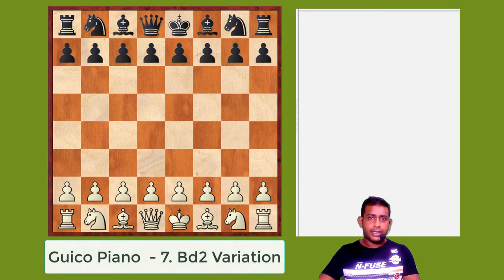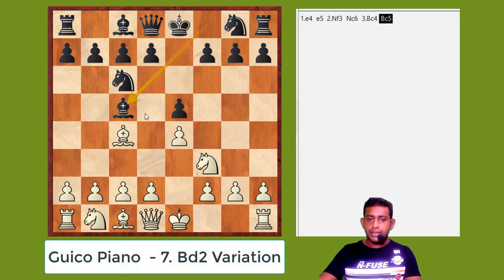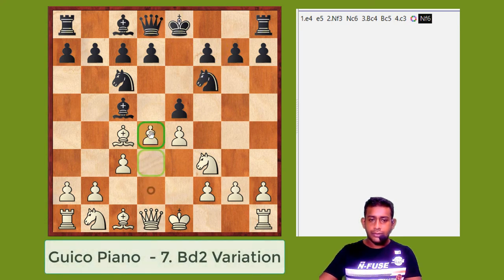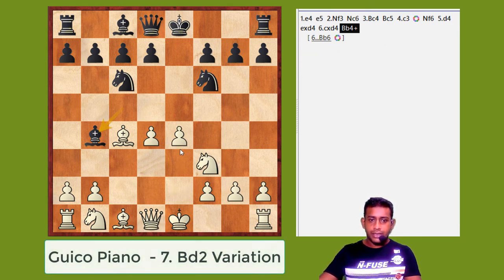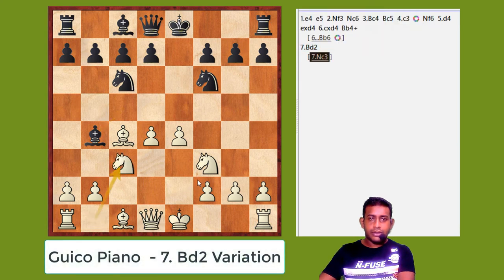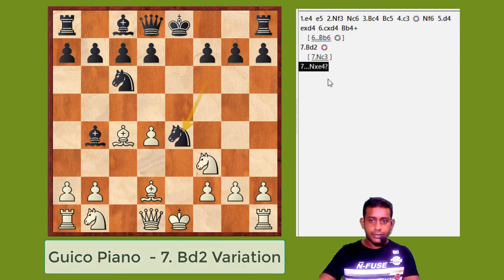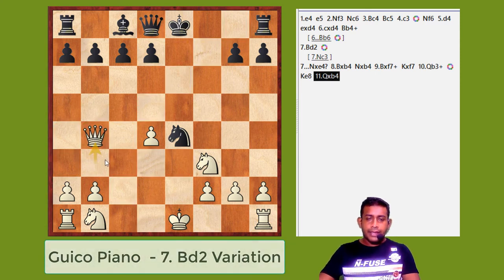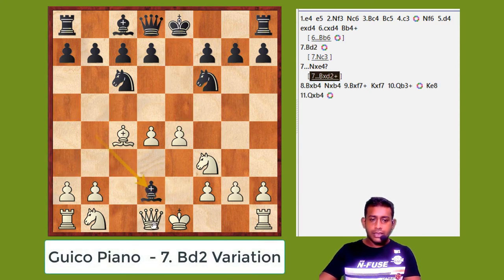Chess Openings Sinhala - Guico Piano 7.Bd2 Variation | චෙස් ආරම්භක ක්‍රම - 2024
Chess Openings Sinhala - Guico Piano 7.Bd2 Variation | චෙස් ආරම්භක ක්‍රම
"Chess Openings Sinhala" in this chess openings in Sinhala lesson series I am gonna explain different chess openings in sinhala language. From this chess openings sinhala lesson series we are planning to bring you the best chess openings for beginners and kids in sinhala language.

(Video Description with keywords)
🔥 Sri Lanka Chess News & Lessons Team 🔥